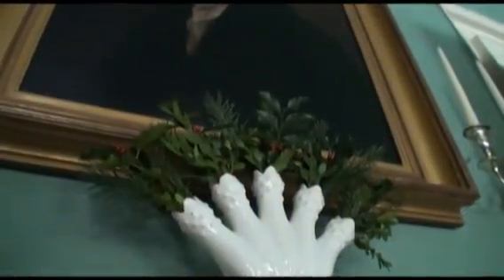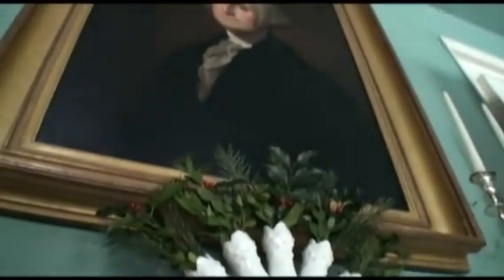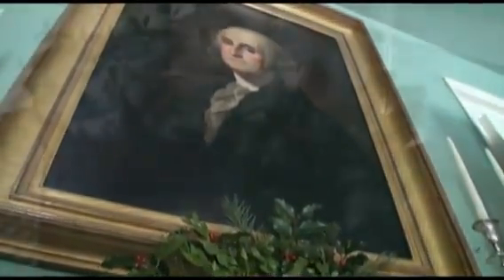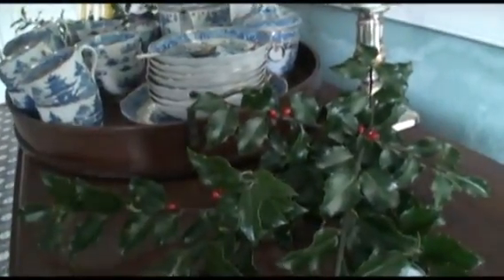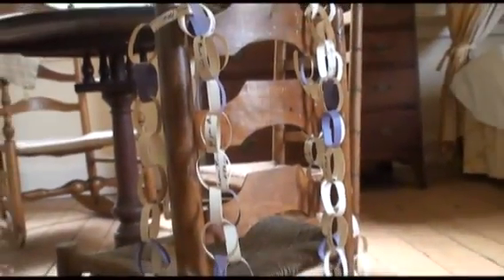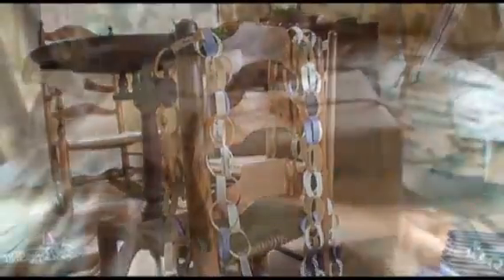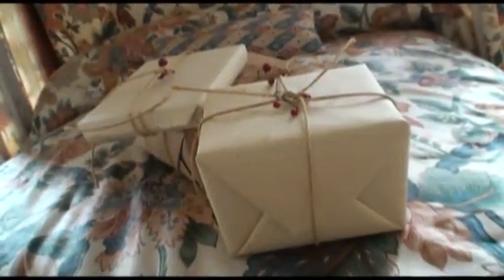Rock Ford decorates for Christmas-themed photo shoot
Christmas came early to Rock Ford this year. The venerable plantation, home of Revolutionary War General Edward Hand, is mugging for photographers Tuesday for the Christmas edition of Early American Life magazine.